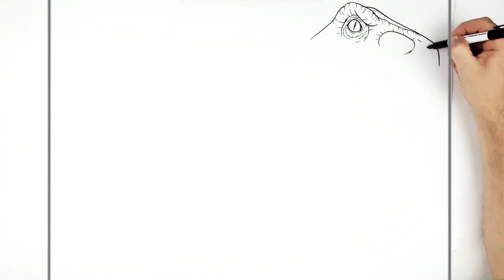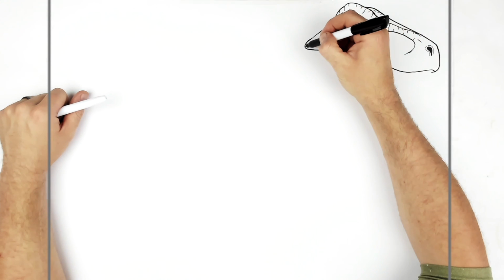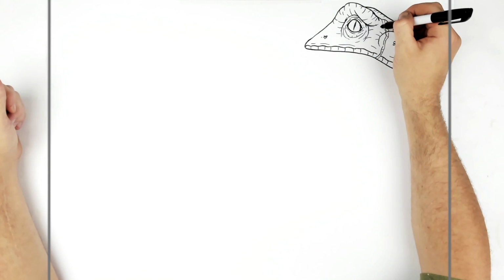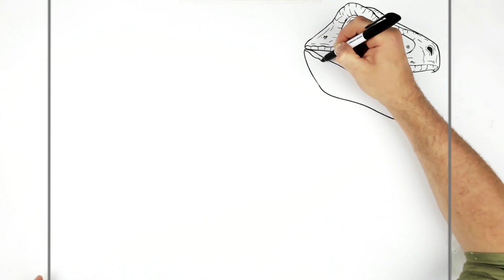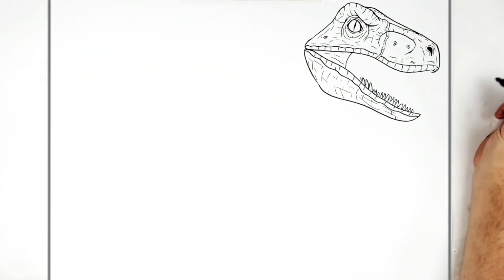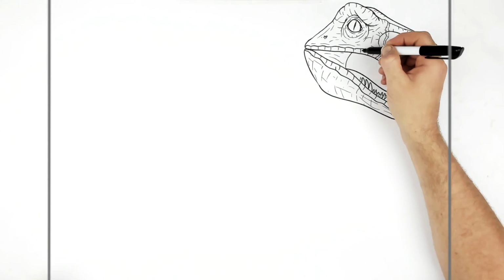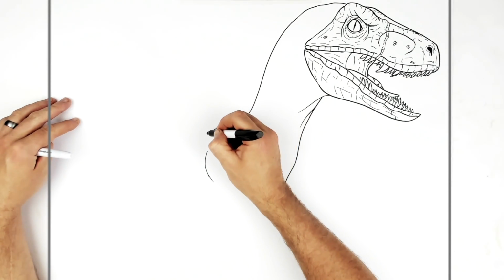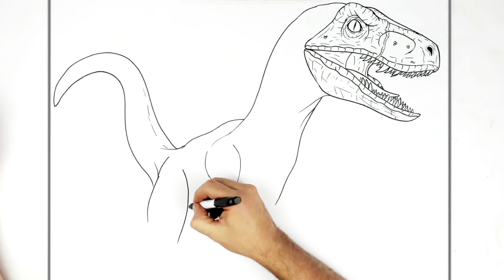How To Draw Echo | Step By Step | Jurassic World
Learn How To Draw A Velociraptor Echo Step By Step from Jurassic World